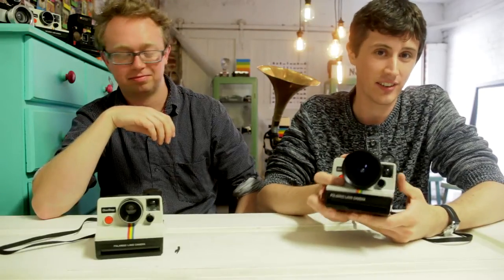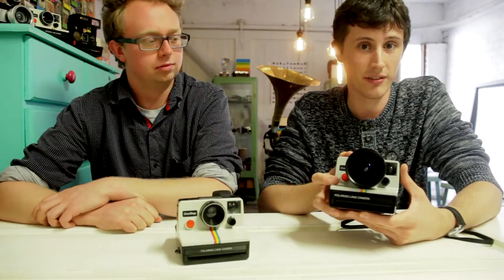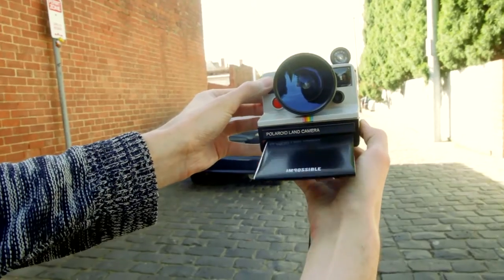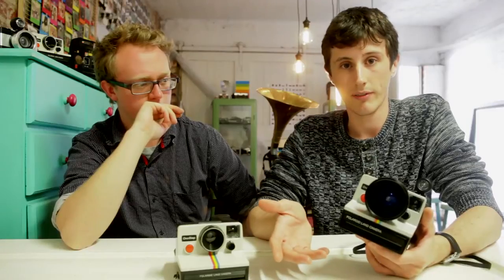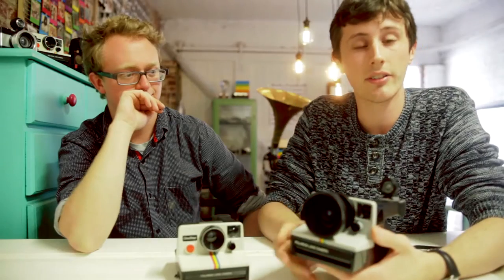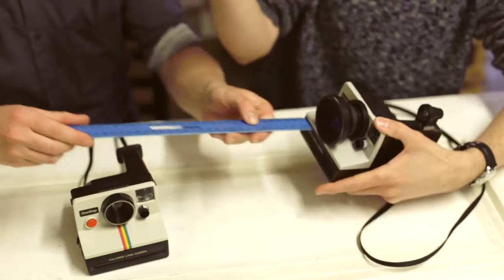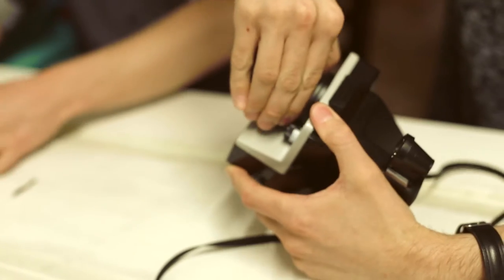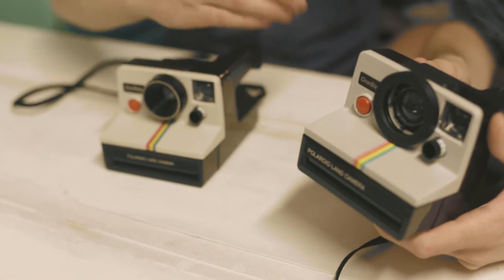Fisheye Polaroid 600 camera review!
Fisheye Polaroid 600 camera, double as a normal Polaroid 600 camera too with it's removable Fisheye Lens, you get a Sx-70 looking 600 camera!

this is a short review, the long review to come!

brought you by:

The Instant Camera Guy  X  FilmNeverDie